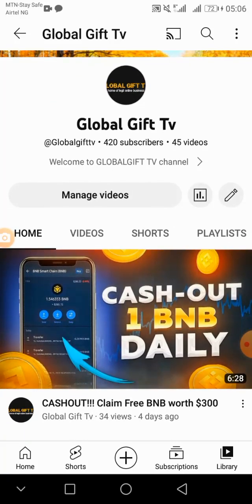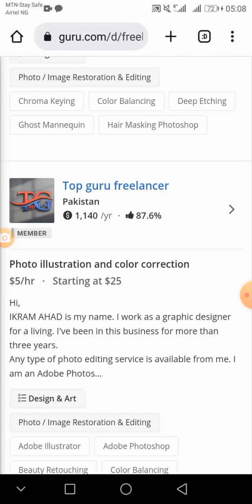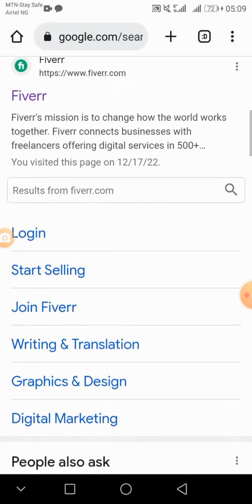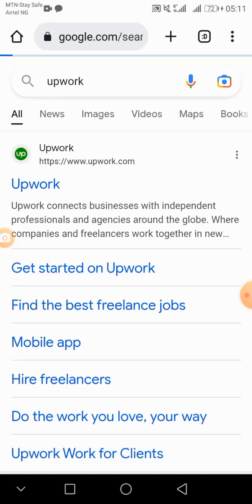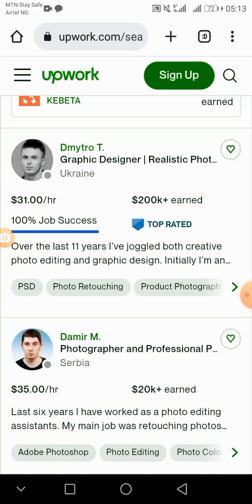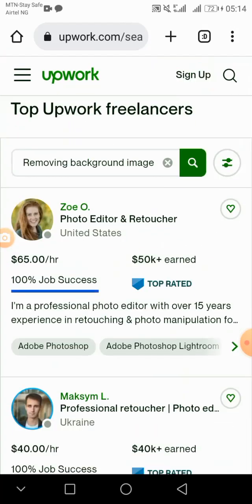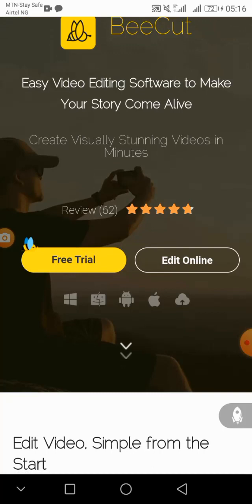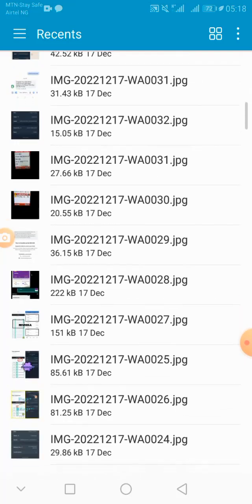How to Remove background image or videos for $50 daily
There are many ways to make money online in Nigeria without no skills if you don't know let me show you how to make $10 DAILY without any investment

make money online earn money online
make money
how make money online ways to make money online